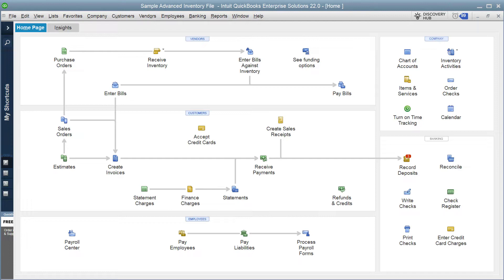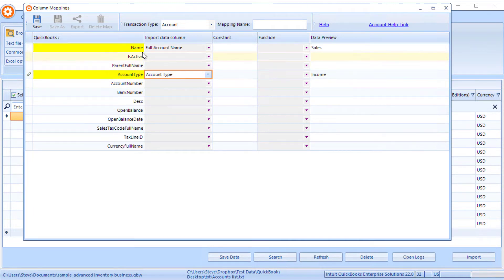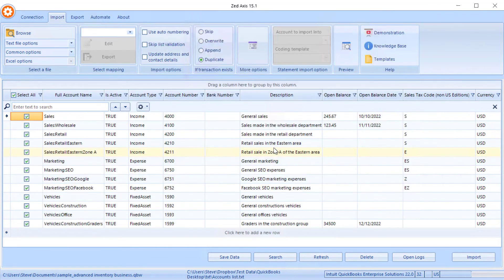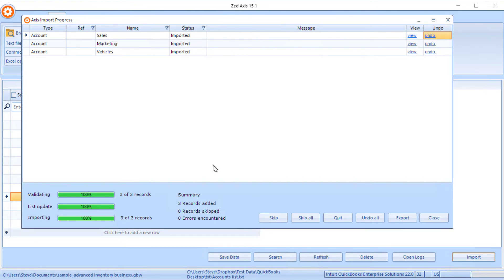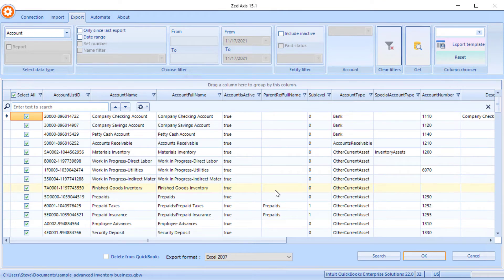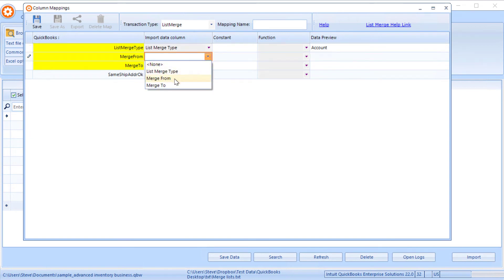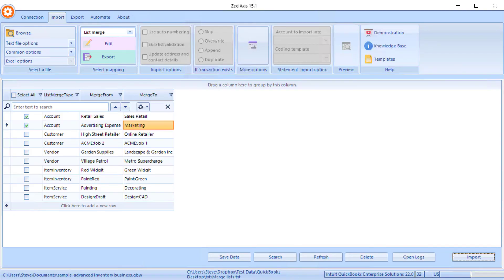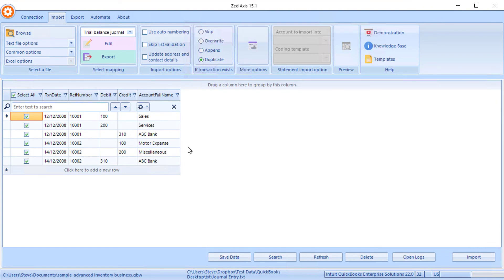Import Chart of Accounts lists into QuickBooks 2022 Desktop using Zed Axis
In this demonstration I will show you how you can import a chart of accounts lists that are in text or Excel formats into QuickBooks 2022 desktop using Zed Axis.

Using Axis is an advanced way of importing and managing your chart of account list.  In particular it can help when:

- Moving a Chart of Accounts from one file to another.
- Adding or modifying your existing chart of accounts list.
- Wanting to clean up a chart of account list, by making multiple accounts inactive or merging accounts using the Axis merge list feature
- Adding Custom fields to a chart of account
- Adding balances using a Trial Balance Journal